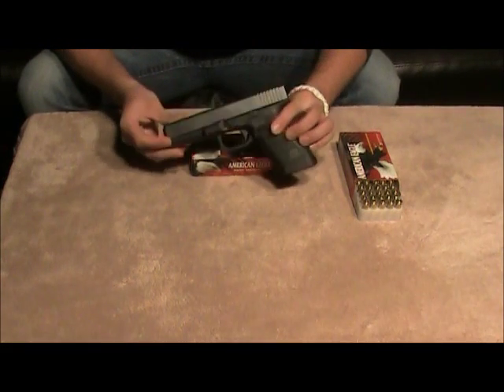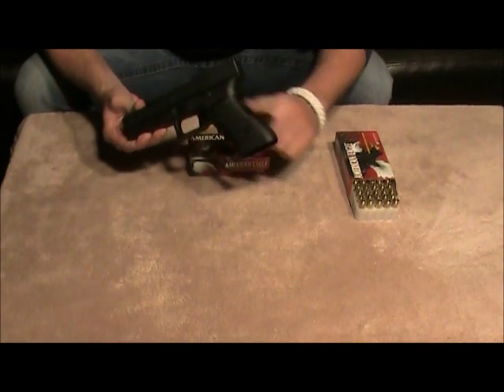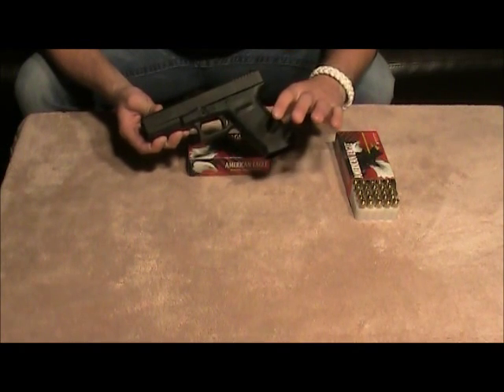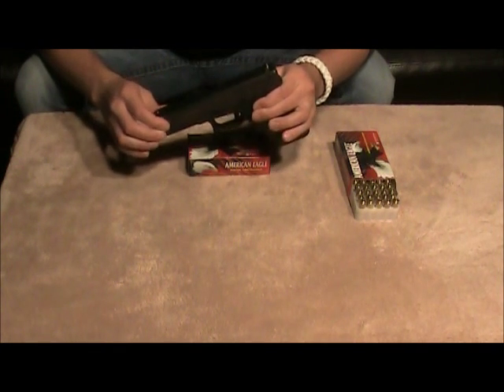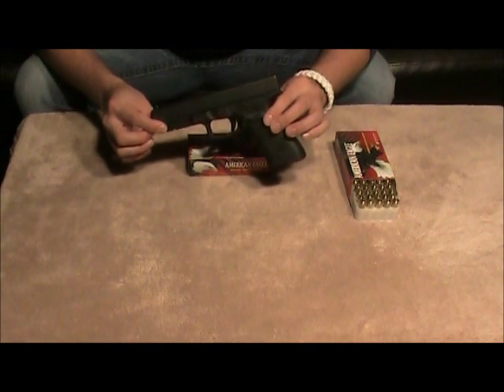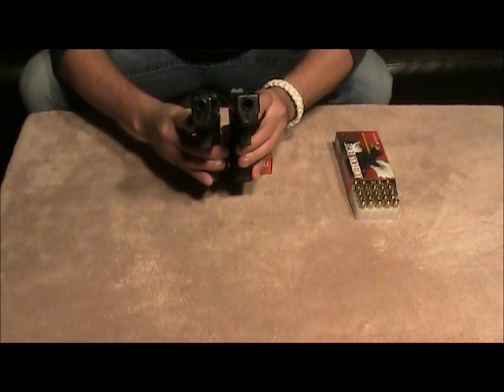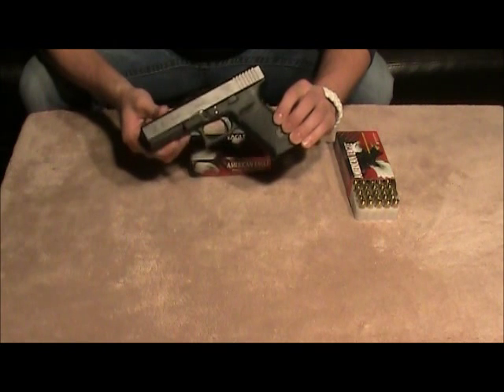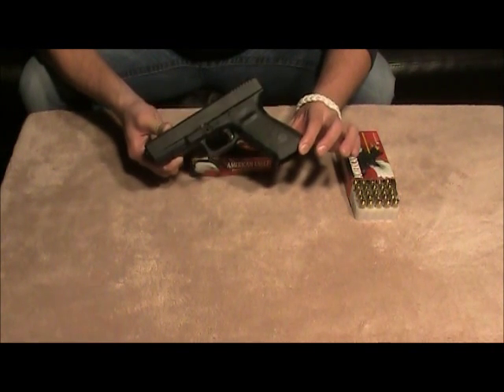Review of the Glock 21 (SF Short Frame)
A comprehensive review of the Glock 21 Handgun chambered in .45 ACP cal for anyone considering buying the Glock 21